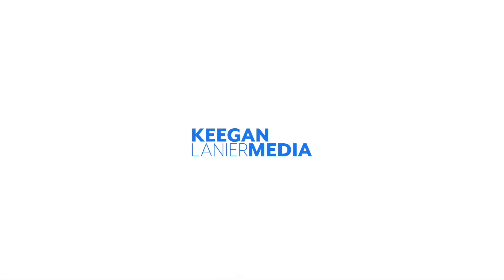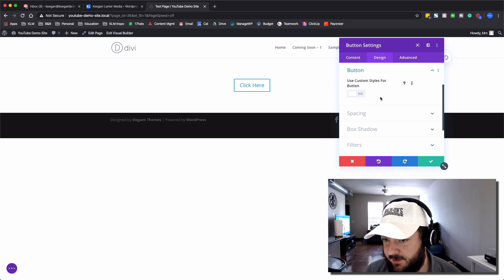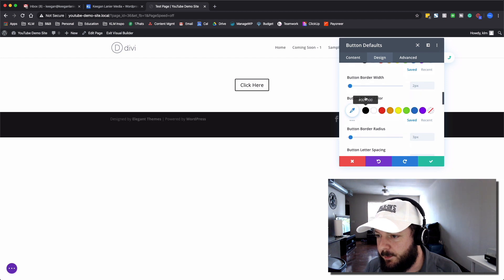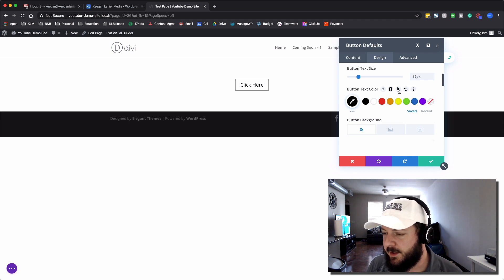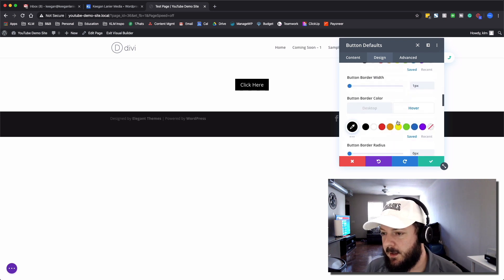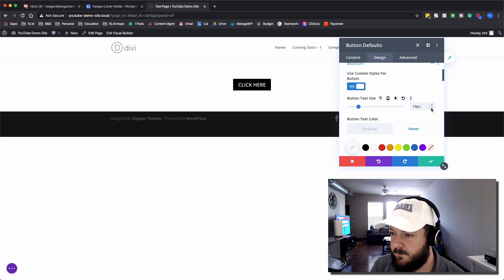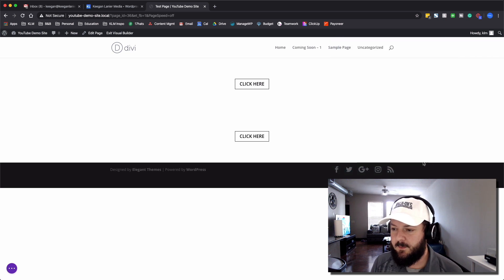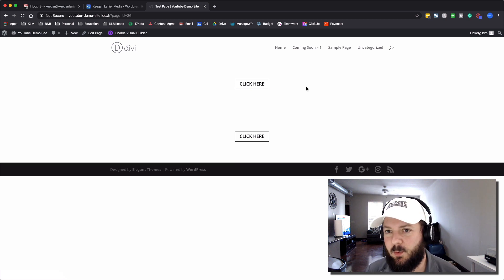Your Buttons Need These Hover Effects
Divi Hover Effects aren't new, but I still get a lot of questions about how to use them. In this video, i'll walk you through setting up basic hover effects using the Divi visual builder and a button module.